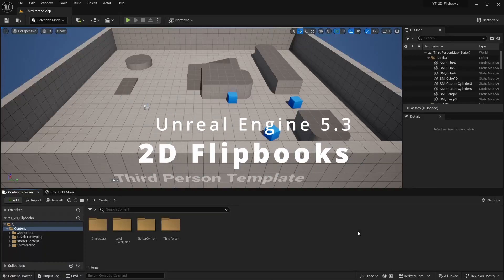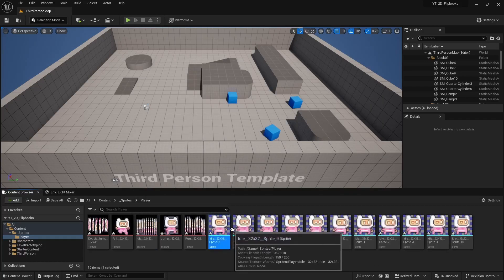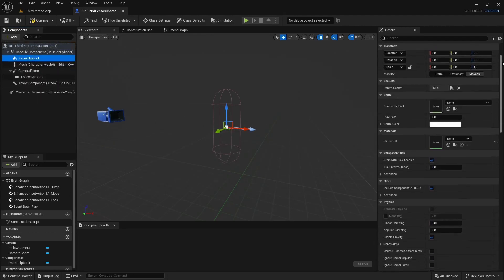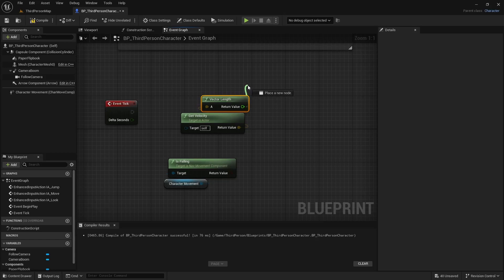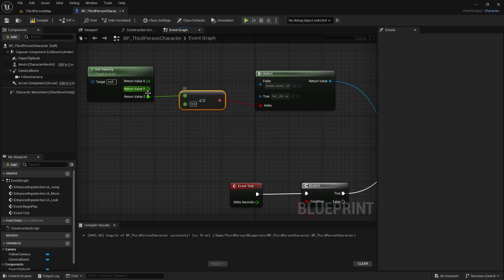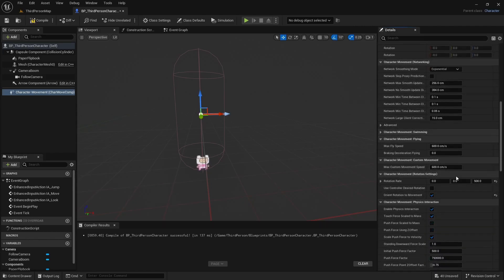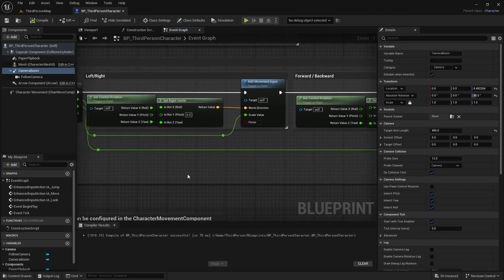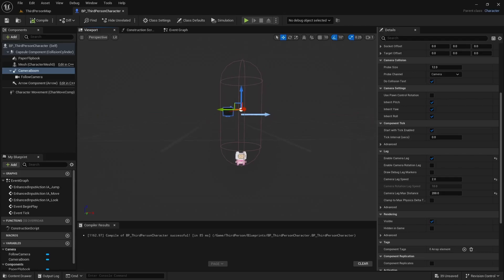Unreal Engine 2D Flipbooks | Beginner Tutorial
Basic overview on how to use 2D Flipbooks inside Unreal Engine.